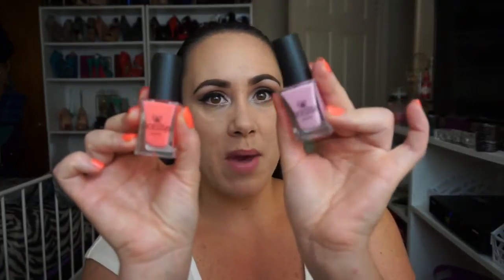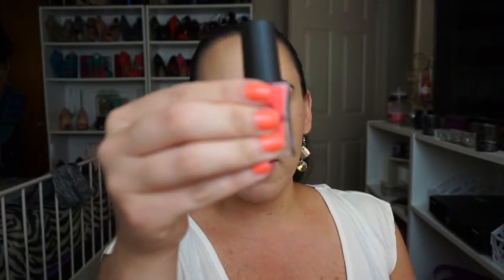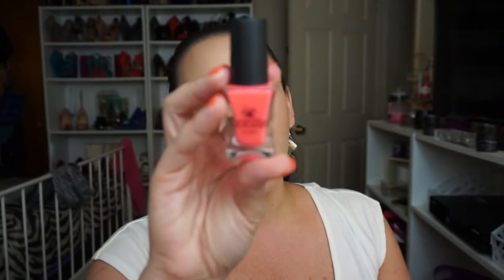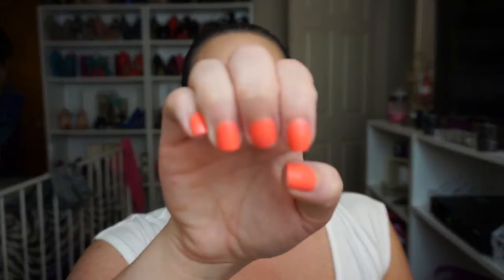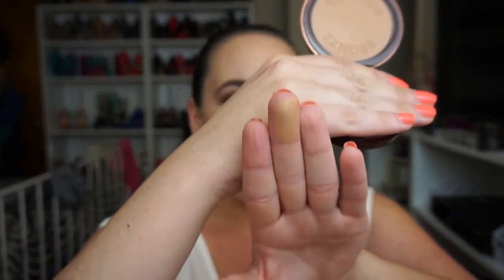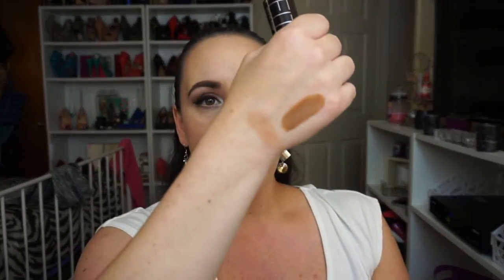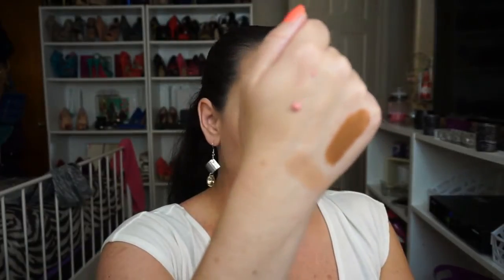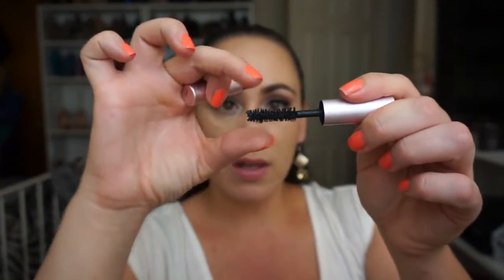Saturday Standouts!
Welcome back to Saturday Standouts! These are some products I've been loving for the past week! I really appreciate it because it shows me you liked the video as well as spreading the word for others to watch my content XOXOXO love you bunches!

I'm on Snap Chat! @tinaknowsmakeup
I'm now on Twitter! @TinaKnowsMakeup